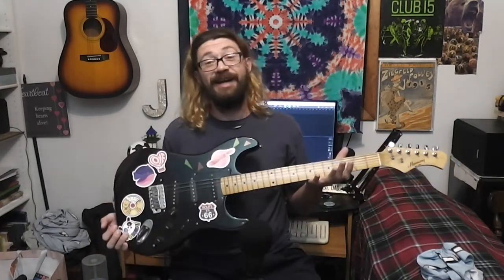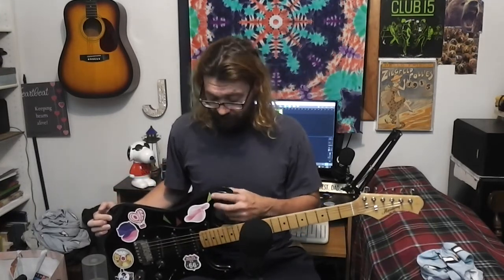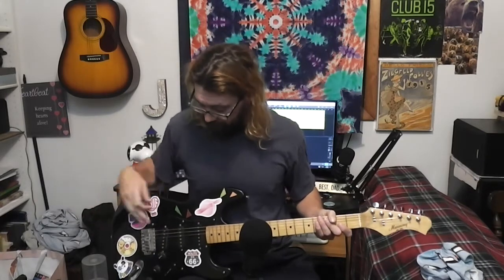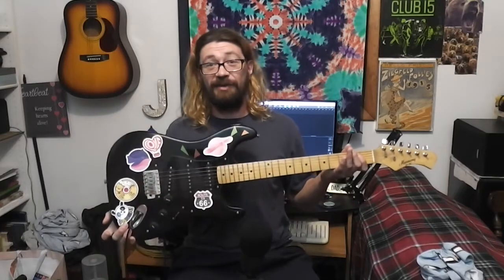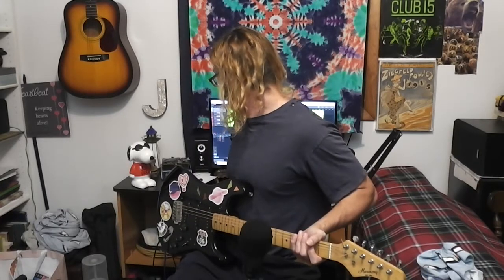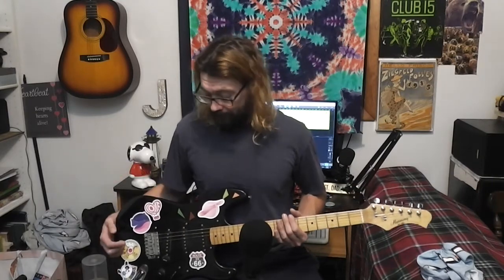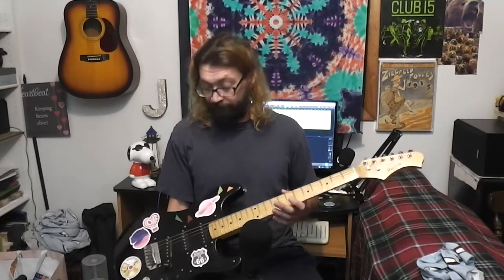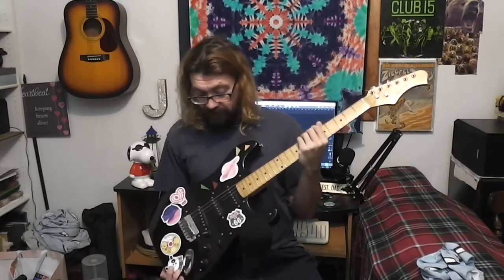Harmony H80T - Review, and the meaning of life, as if I know these kinds of things.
The meaning of life is elusive to us all, but this Harmony guitar rocks, if you like that kind of thing.